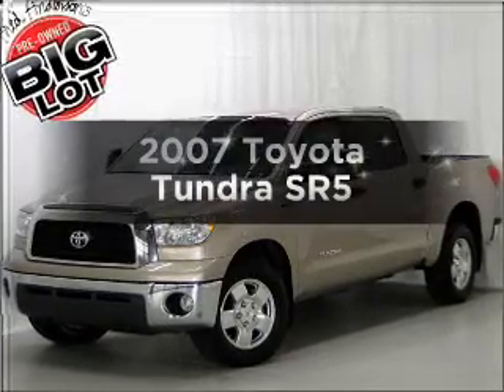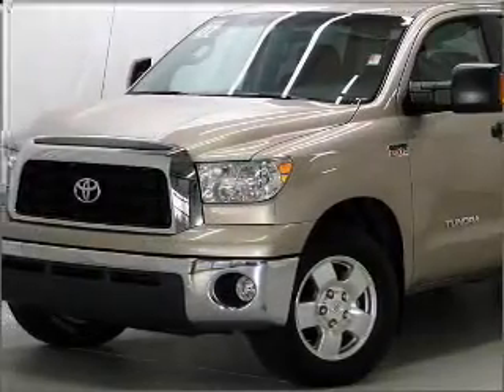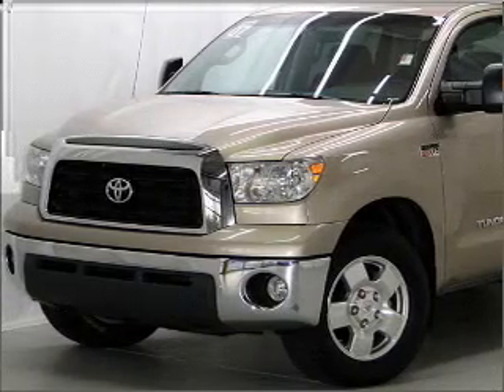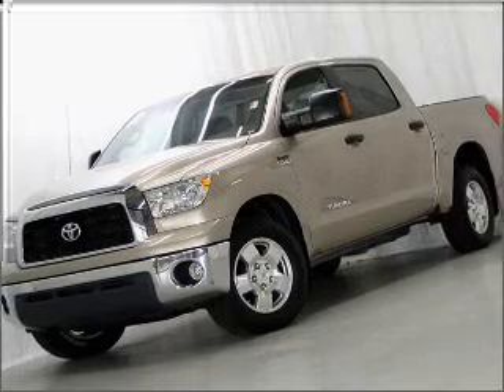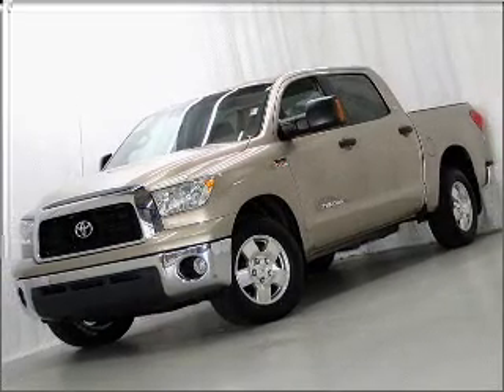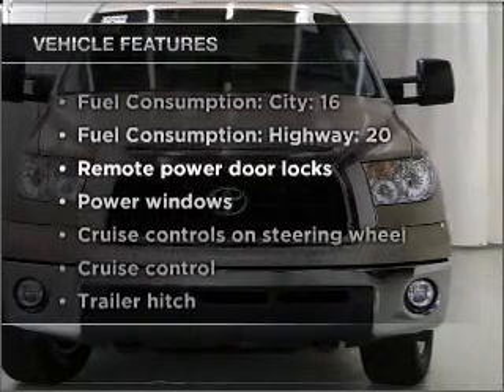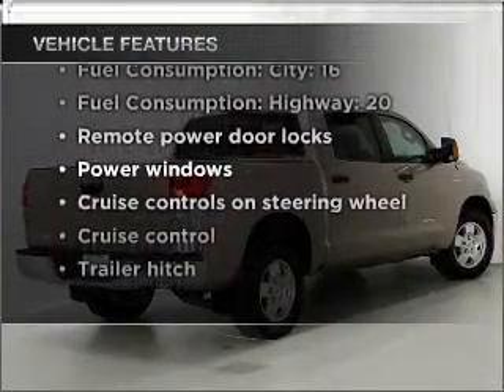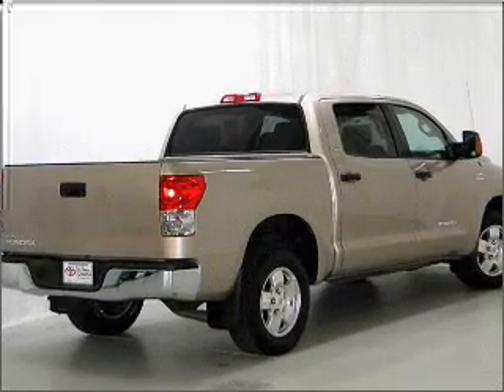2007 Toyota Tundra - Raleigh NC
Year: 2007
Make: Toyota
Model: Tundra
Trim: SR5
Engine: 5.7 liter 8 cylinder 32 valve
Transmission: 6-Speed Automatic
Color: Gold
Mileage: 58140
Address:
9101 Glenwood Avenue